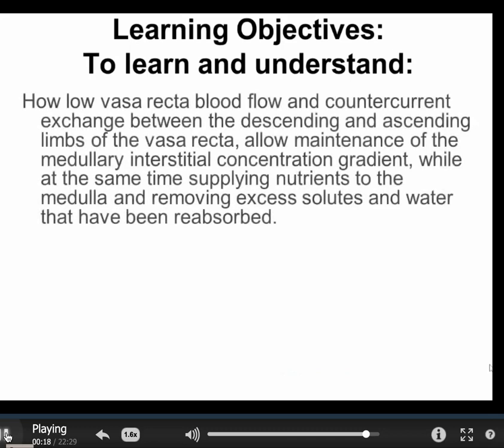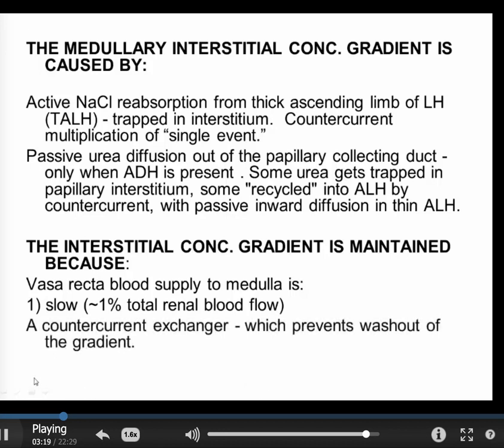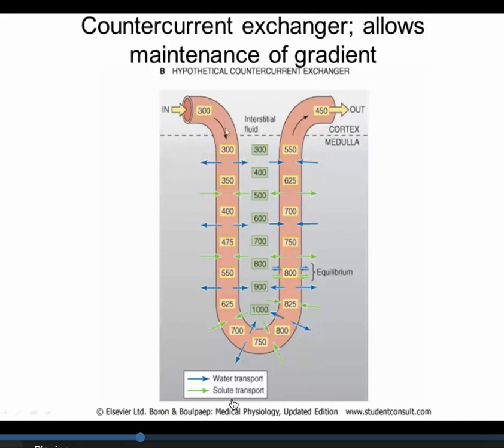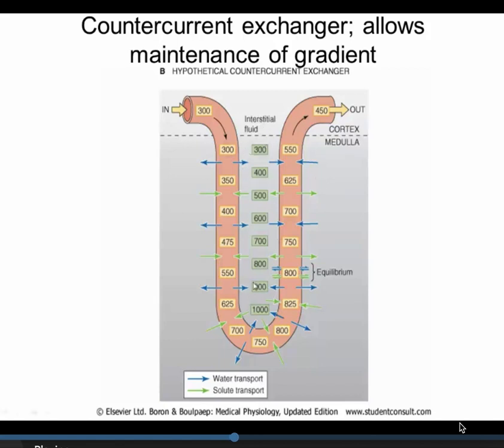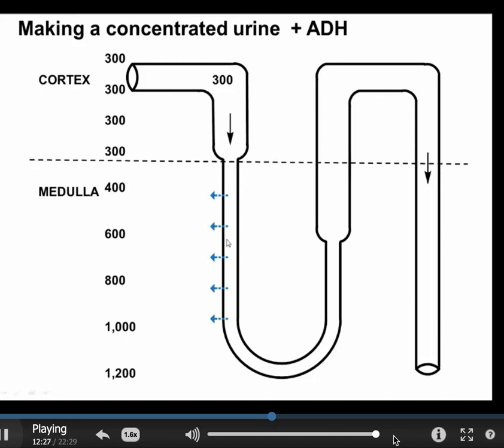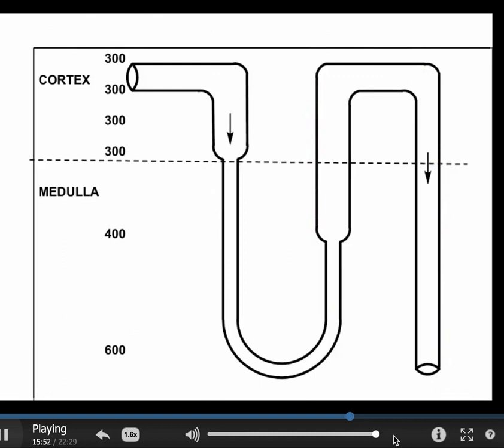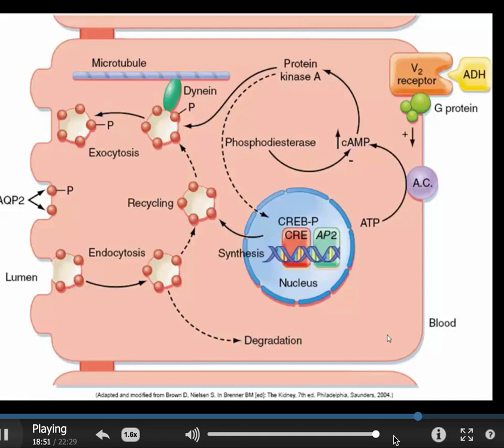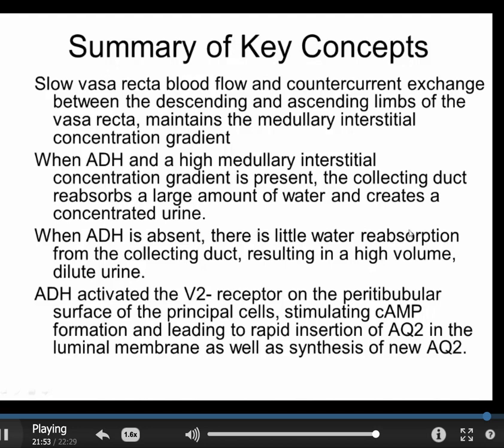Urine Concentration Part 3 (Renal Physiology lecture 17)